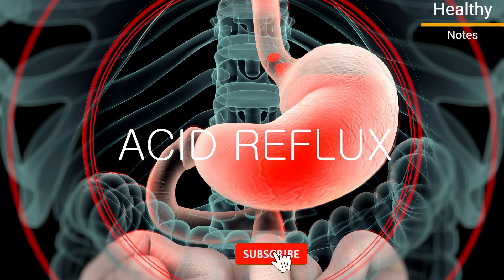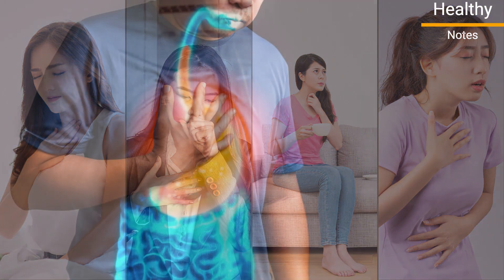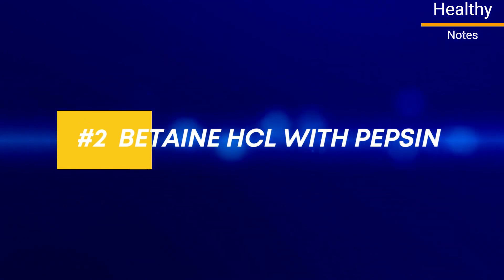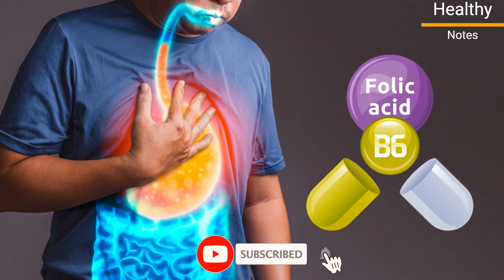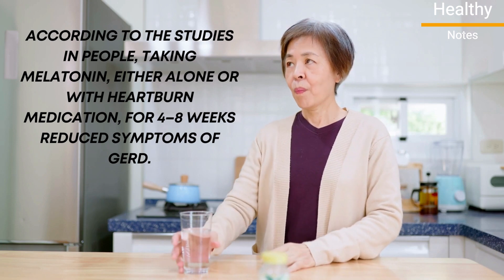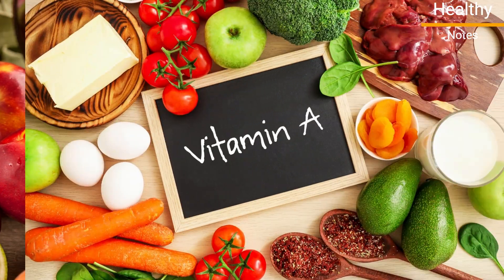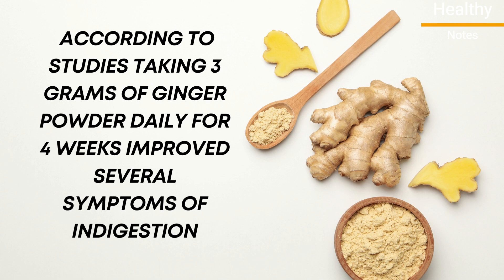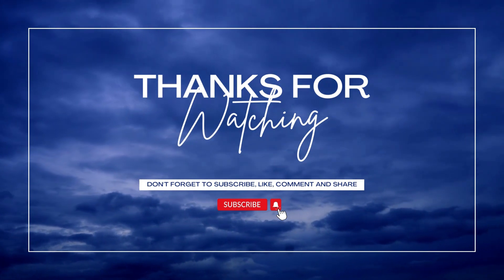The TOP 7 Vitamins and Supplements To Stop ACID REFLUX Naturally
Today we are talking about acid reflux, a common digestive problem that affects millions of people worldwide. In this video, we'll be discussing the best vitamins and supplements for acid reflux and how they can help alleviate your symptoms.

Acid reflux refers to the flow of stomach acid back into your esophagus, a connecting tube between your throat and stomach. It is also known as gastroesophageal reflux and occurs as heartburn, a burning sensation in your chest. Acid reflux can progress into gastroesophageal reflux disease or GERD a more severe form of the condition. Usually, heartburn from GERD occurs after eating certain trigger foods or large meals. The severity and frequency of symptoms vary by person. Other symptoms include wheezing, coughing, difficulty swallowing and chest pain.
 Fortunately, you can minimize heartburn and acid reflux for the long haul by Consuming a well-balanced diet, rich in specific vitamins along with some supplements that actually work.
so, Here are some vitamins and supplements that may be beneficial for the treatment of acid reflux.